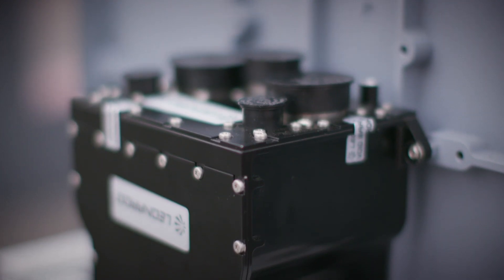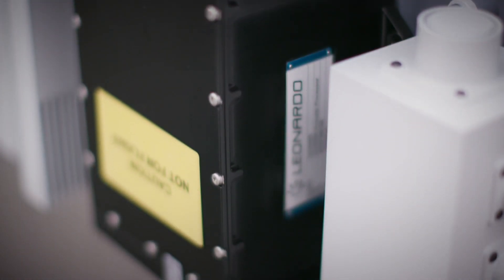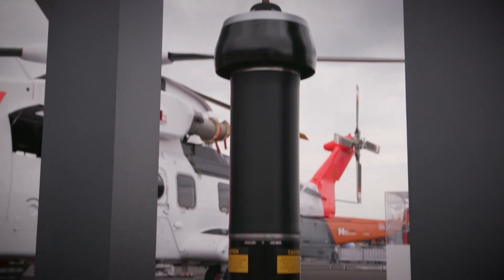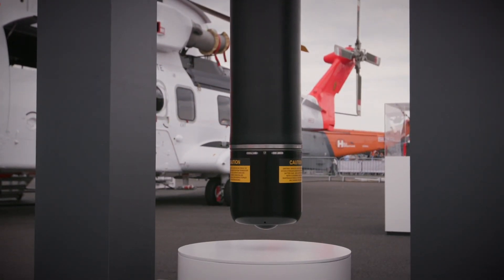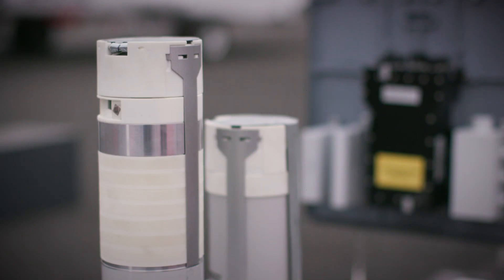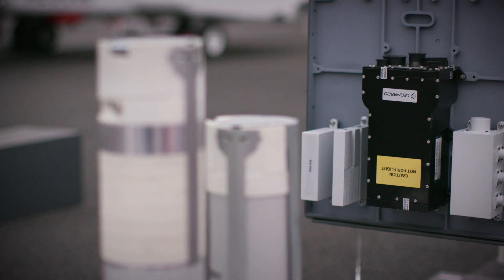Leonardo Anti-Submarine Warfare Systems: the underwater World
Alberto Pietra, Airborne and Space Systems Division Marketing & Sales Director presents Ulisses, the new light weight modular Sonics System based on edge technology: find out more